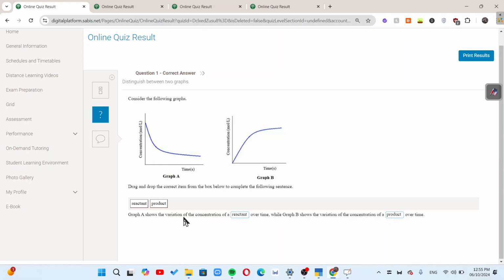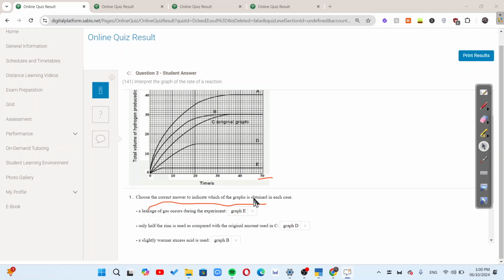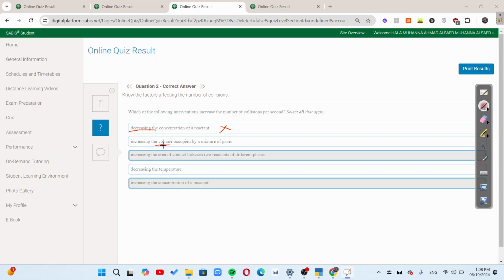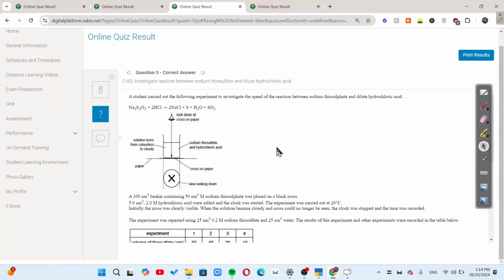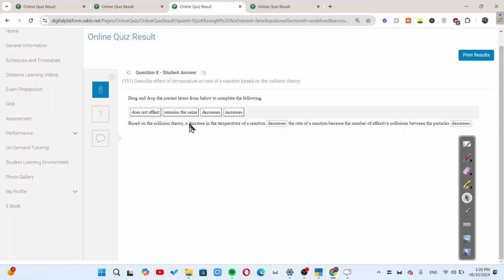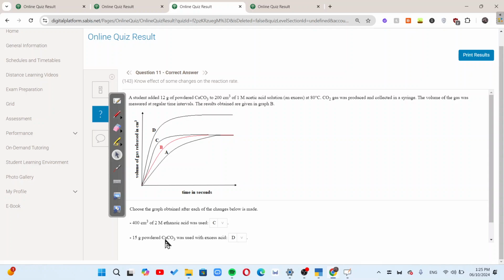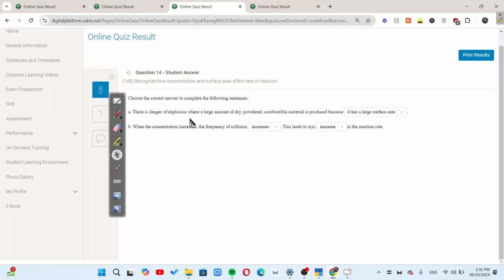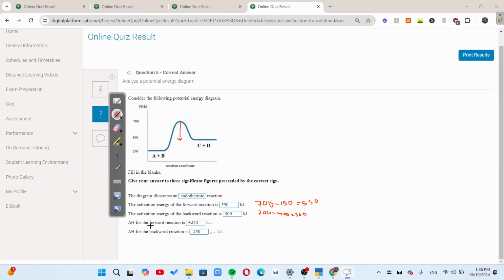Chem ch9 ALL quizzes for periodic (solved by Hala)